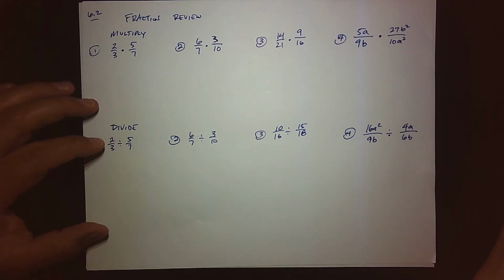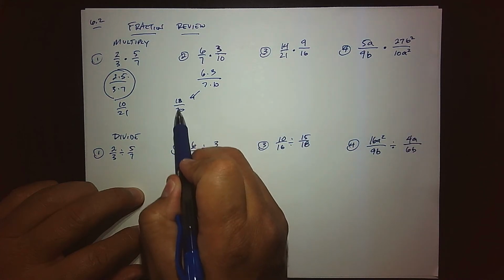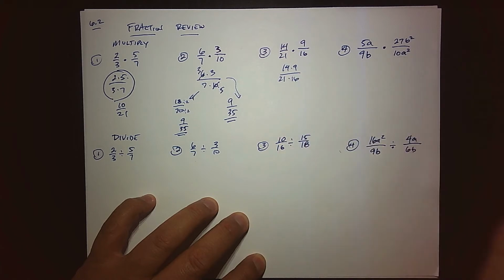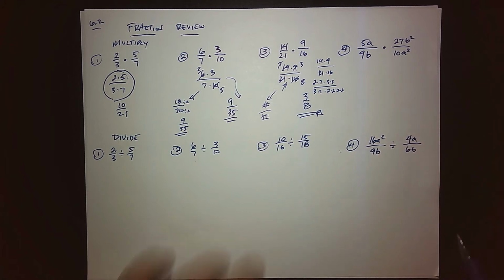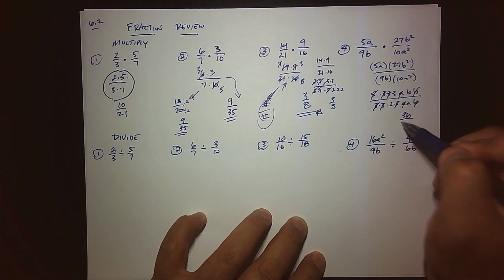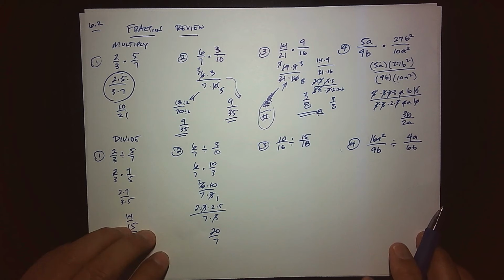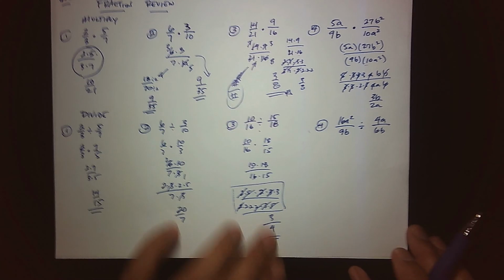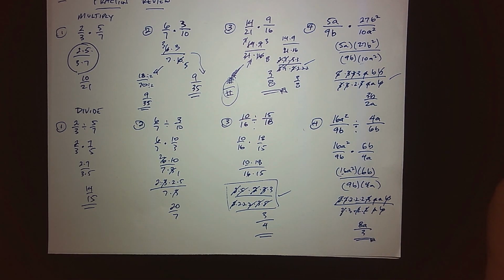MAT 121 Section 62 Review of Mult and Div Fractions